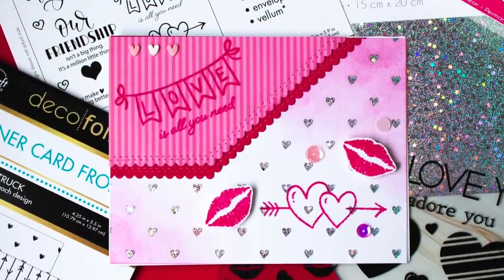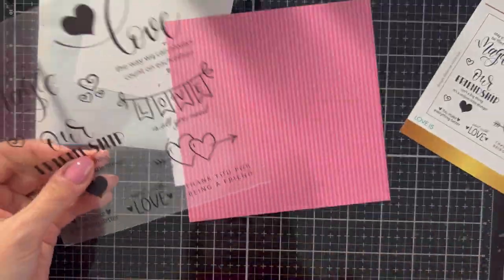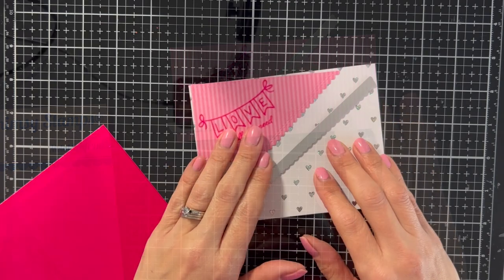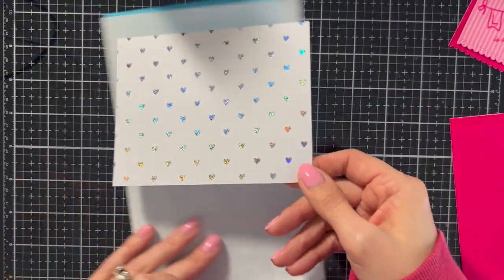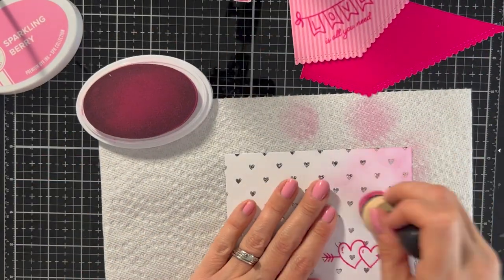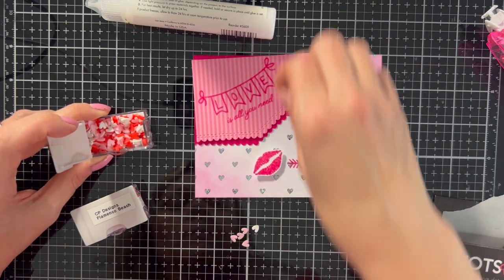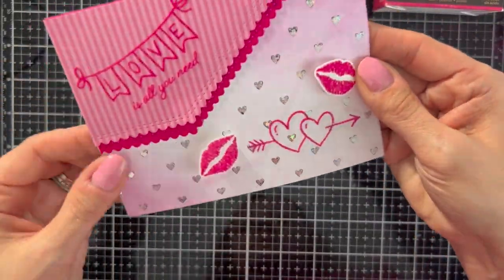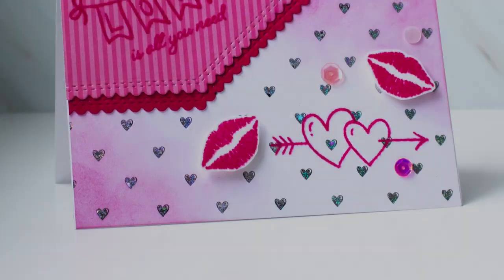Love is All You Need Valentine Card with Gina K. Designs Adhesive Transfers and Fancy Foils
Hi! Chrissie Tobas here today and I have a video today sharing a new (to me) technique.  I've used my Adhesive Transfer for DecoFoil, but today I tried using them with Flock Transfer Sheets and it worked! I can't stop smiling - I might be a little too excited about this!

Visit the Therm O Web Blog here for more details

Supplies:
iCraft 3D Double-Sided Adhesive Foam Squares (White), Combo Pack
iCraft Memory Tape Runner XL (50ft)
Deco Foil Toner Card Fronts - Love Struck
Zots Clear Adhesive Dots Roll 325 count, Bling
Deco Foil Craft & Carrier Sheets
iCraft UltraBond Permanent Dries Clear Adhesive Pen, 1 fl oz
Deco Foil Flock Transfer Sheets, Think Pink
Deco Foil Adhesive Transfer Designs - Love & Kisses
Deco Foil Adhesive Transfer Designs by Gina K. Designs - Love Is
Gina K. Designs Fancy Transfer Foil, Sparkling Silver

Laminator
Catherine Pooler Inks
Catherine Pooler Sequin Mix (Flamenco Beach)
Kindred Stamps Sweethearts Sequins
Whimsy Stamps Envelope Edgers Die
Sunny Studios Dots & Stripes 6x6 Paper